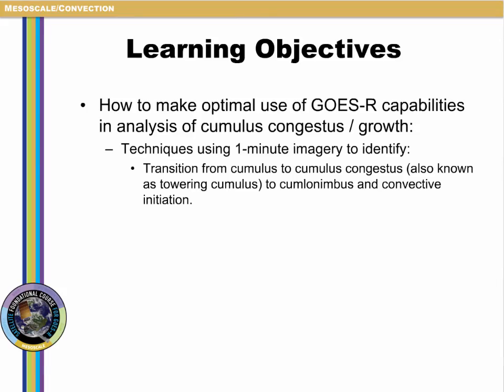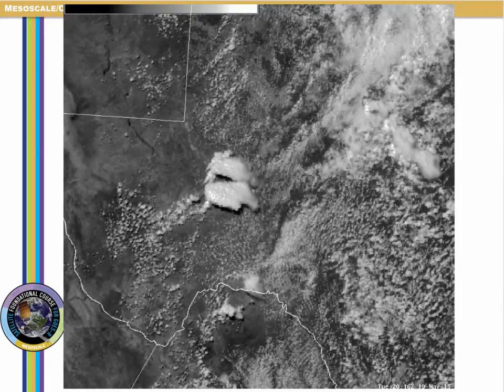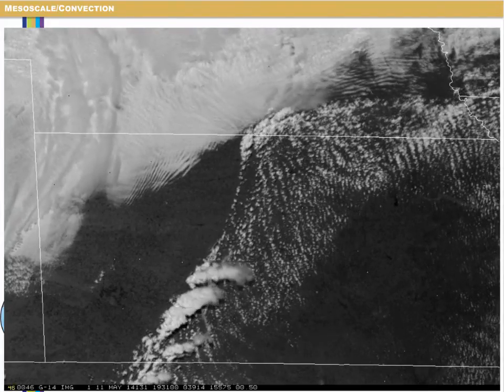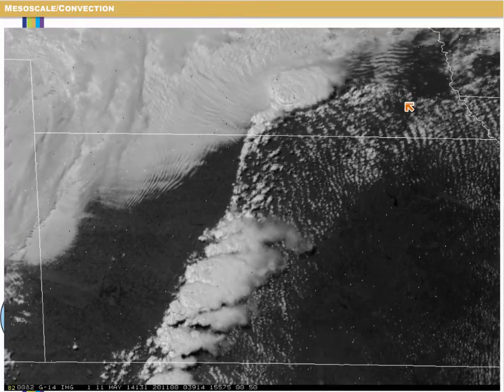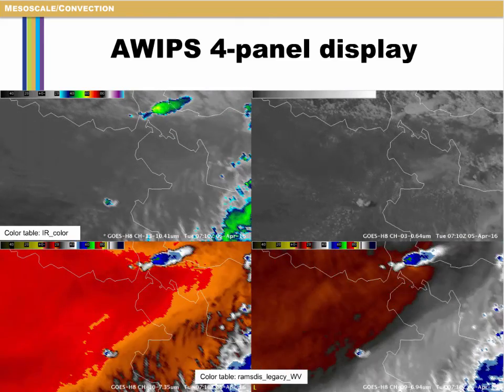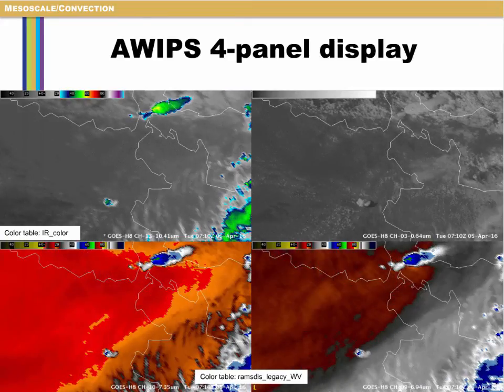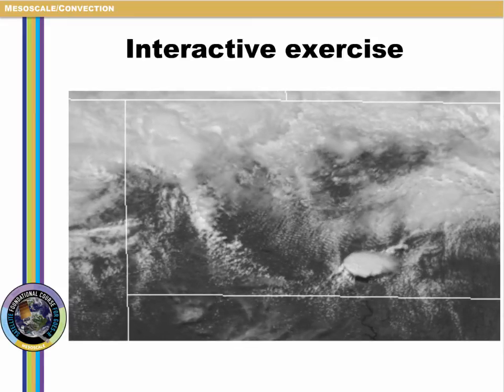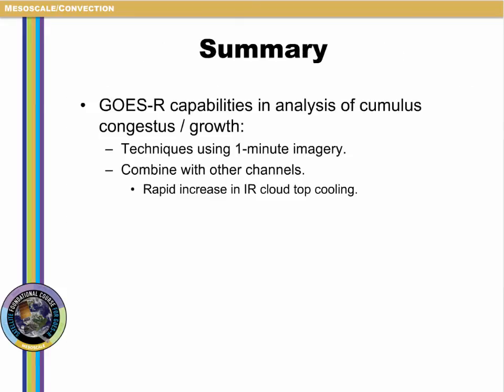SatFC-G: Cumulus congestus / growth (2016 version)